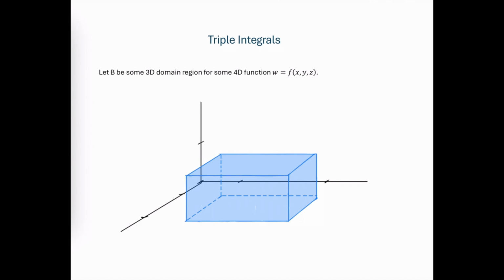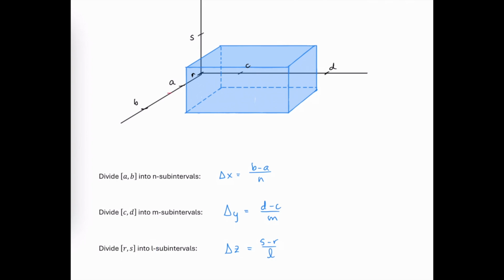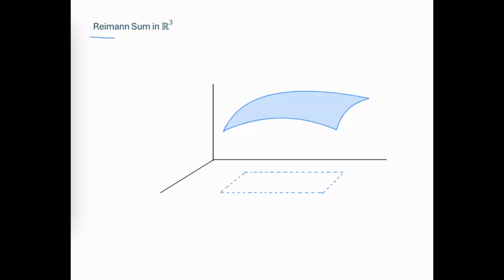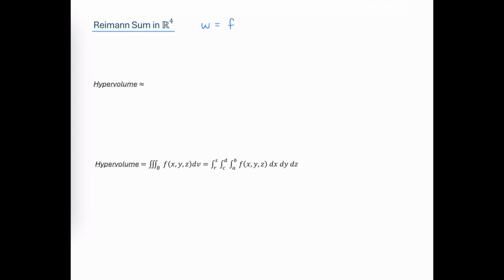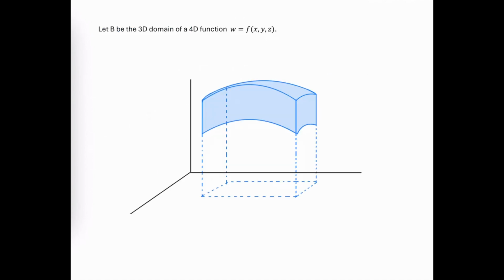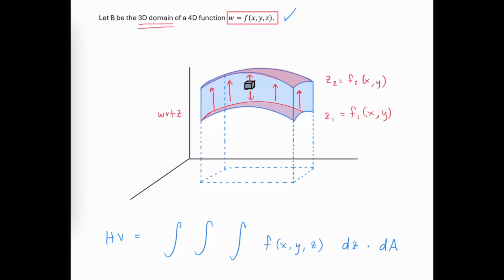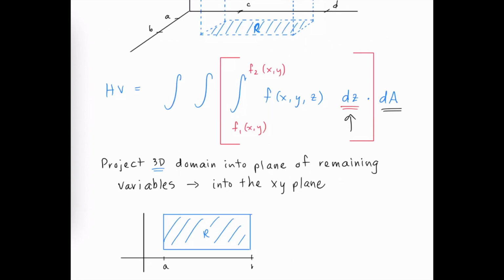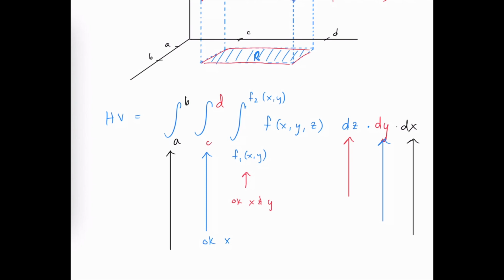Introduction to Triple Integrals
A basic overview of how to use a Reimann Sum to set up a triple integral to find the hypervolume of a 4D function over a 3D domain. There is also an introduction of how to determine the limits of integration for the dz, dy, dx iterations.